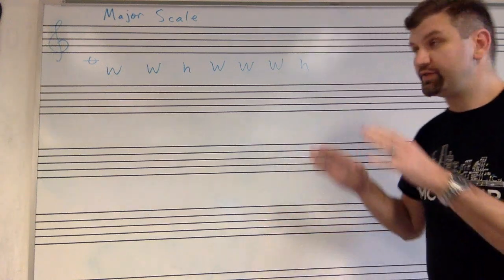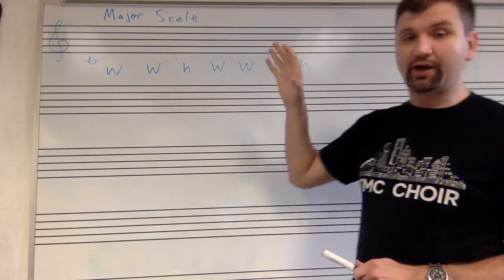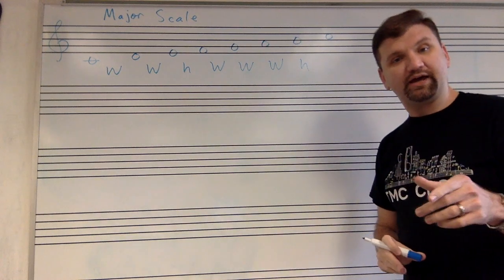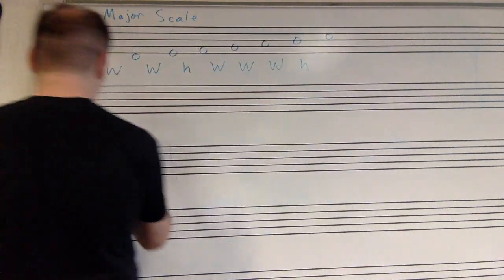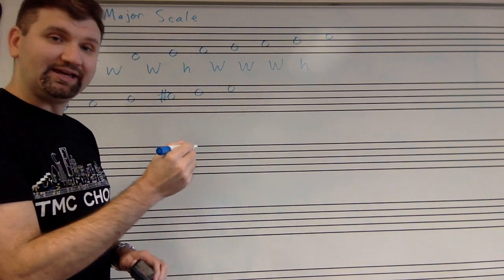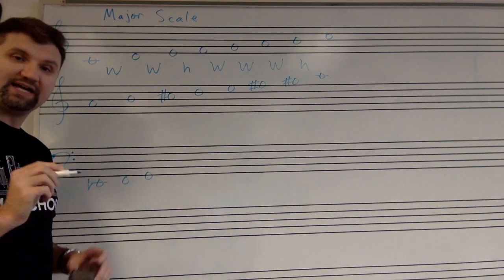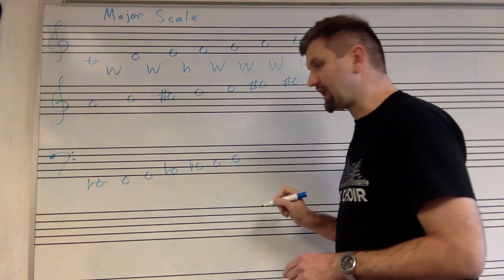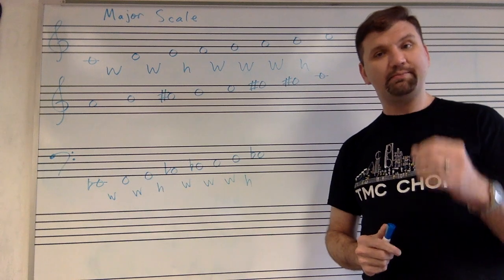Scales Lesson 1- Major Scale